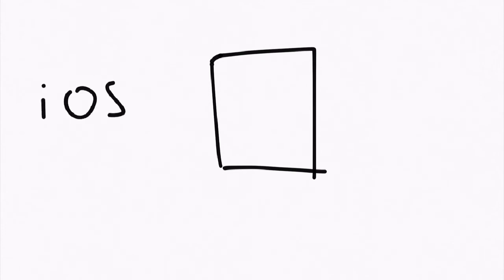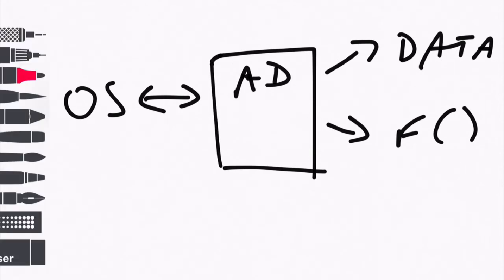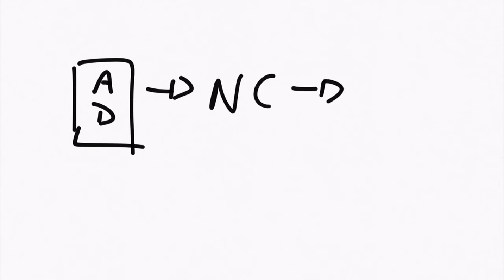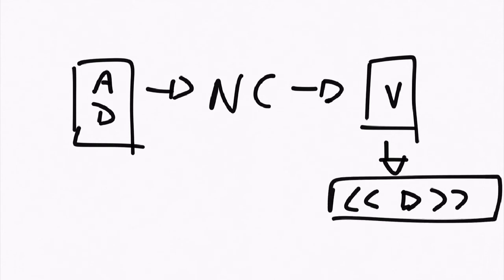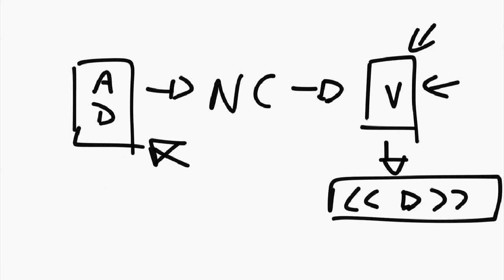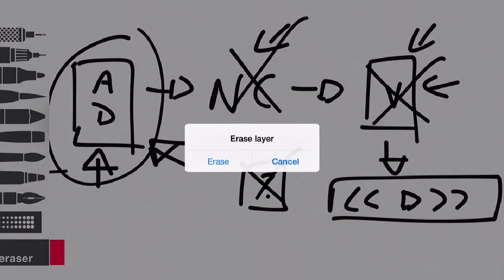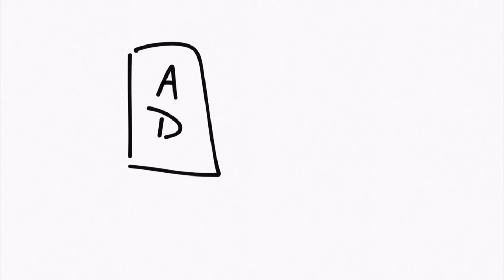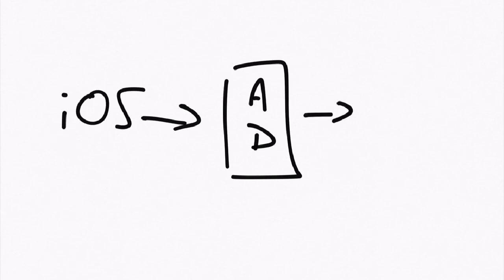What is an app delegate in iOS?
The App delegate is the glue that holds your app together between the iOS system and your code!